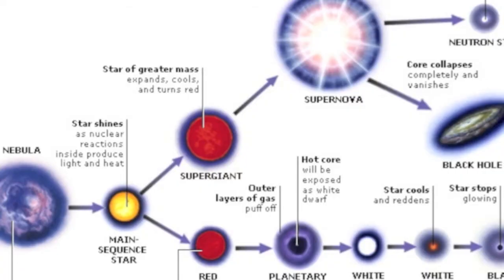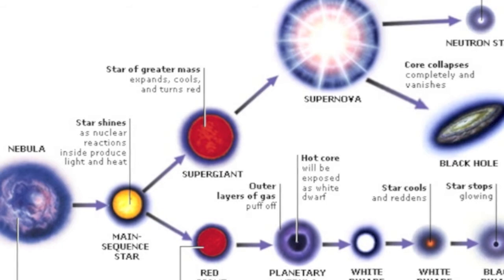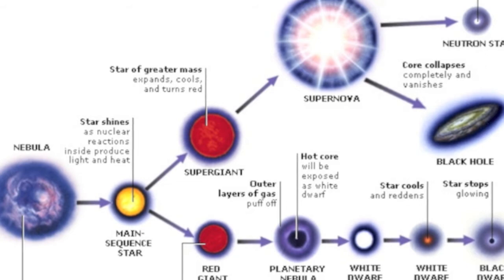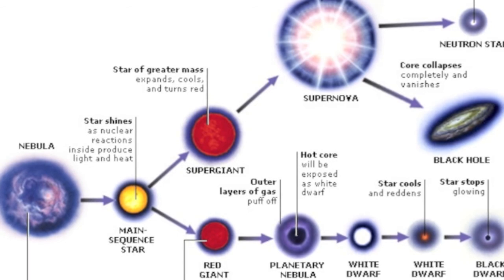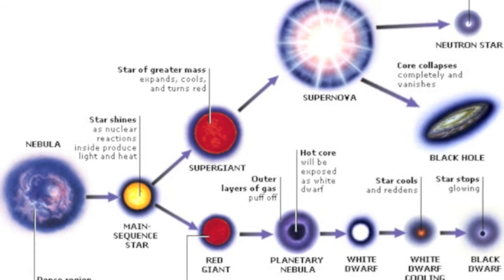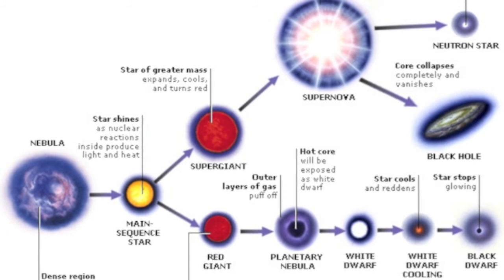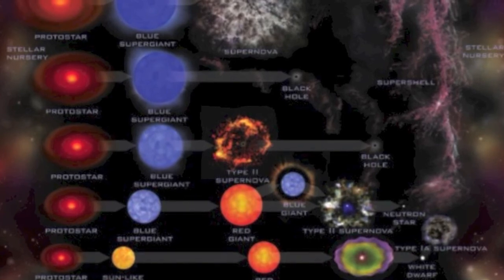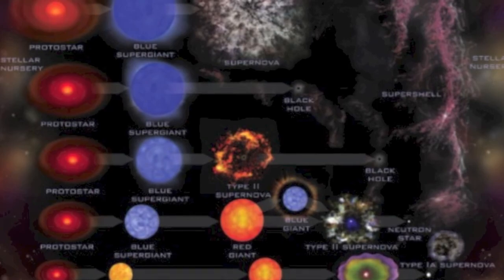Star formations with flop a dop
Stars + led is a great time